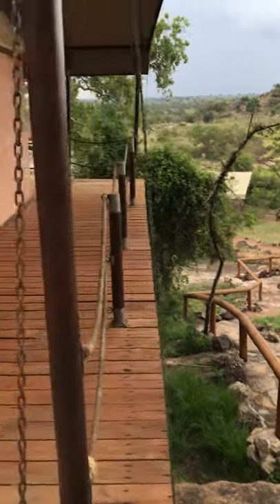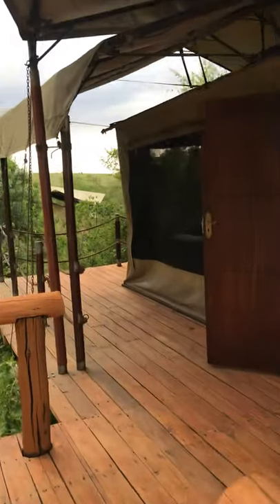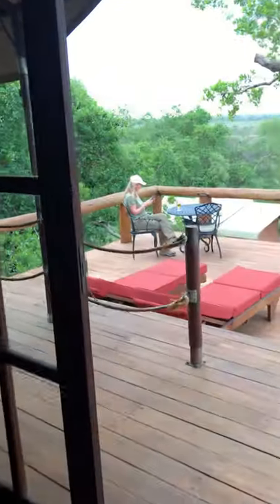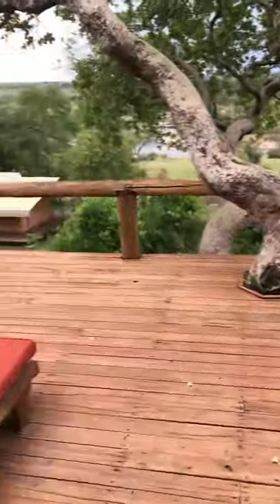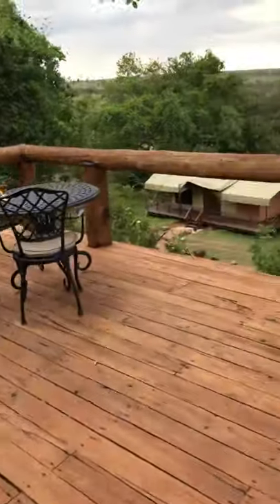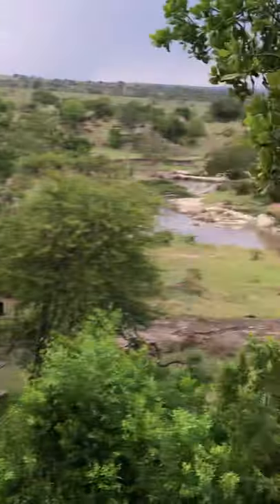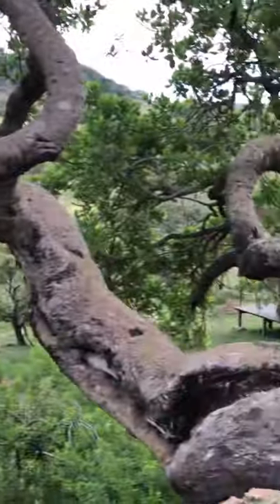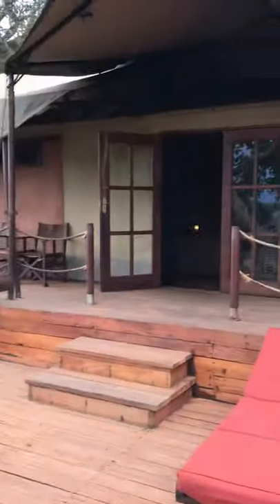Serengeti Migration Camp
Lynn gives a tour of the gorgeous Elewana Serengeti Migration Camp.

Travel Leaders of SE Wisconsin is independently owned and operated by Journeys Travel Group Inc. Founded in 1976, Travel Leaders has been assisting travelers from SE-Wisconsin and all over the U.S. with their vacation, business and group travel needs. We collaborate with you to create your ideal travel experience leveraging our expertise, industry relationships, exclusive offers and amenities. We live and love travel and, would love to help you TravelBetter.